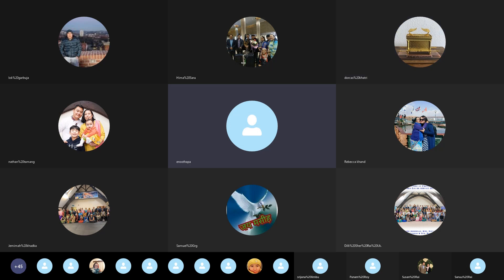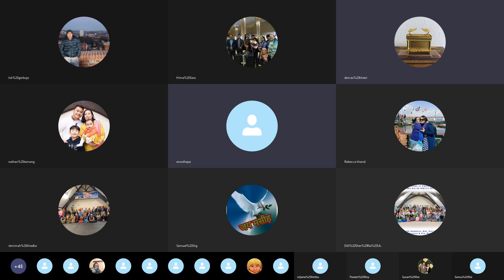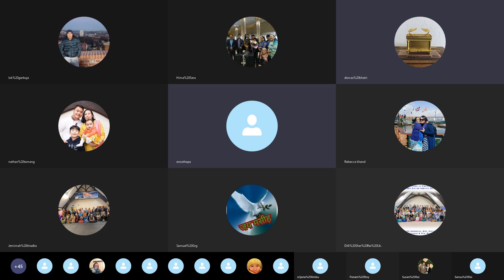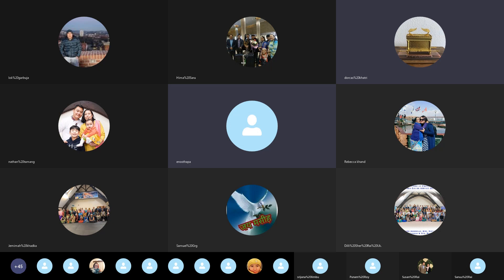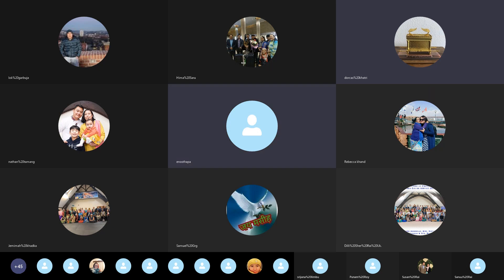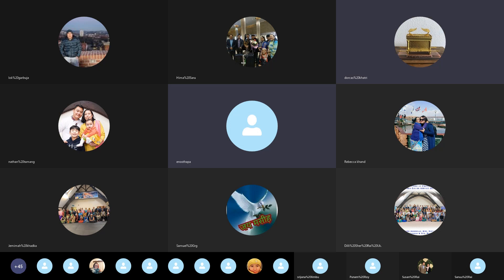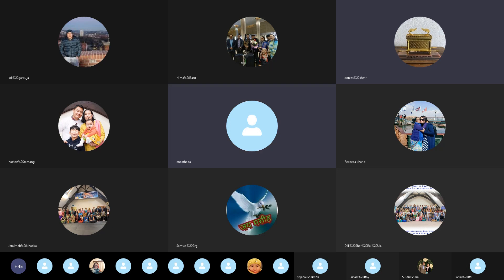SECRETS OF WORSHIP THROUGH WISE MENS THEY OFFERED TO LORD GOLD, FRANKINCENSE & MYRRH. BY DANIEL KC.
Matthew 2:11
11 And when they were come into the house, they saw the young child with Mary his mother, and fell down, and worshipped him: and when they had opened their treasures, they presented unto him gifts; gold, and frankincense and myrrh.